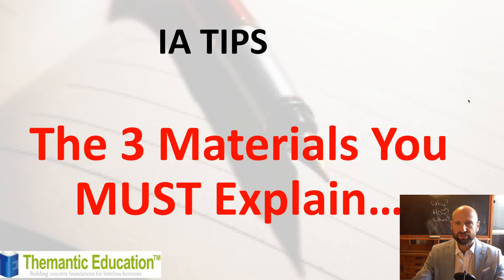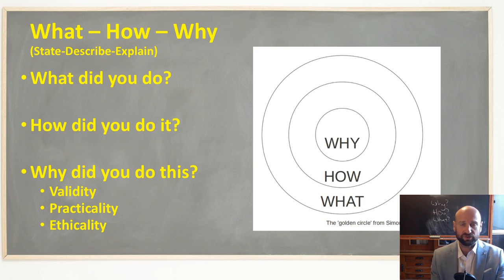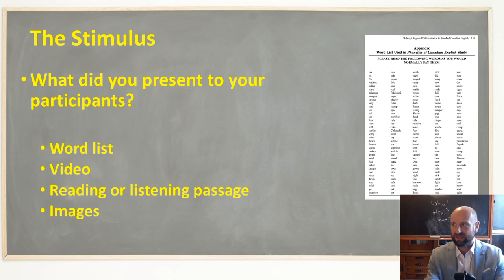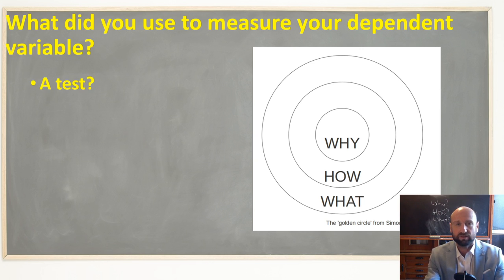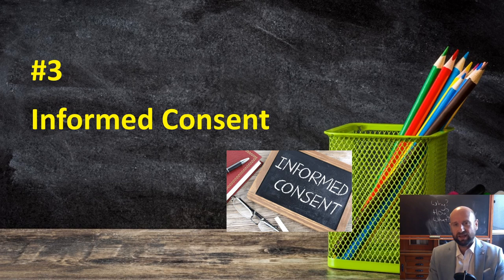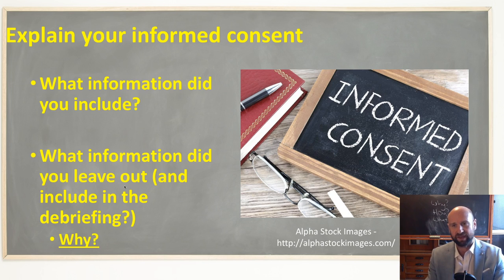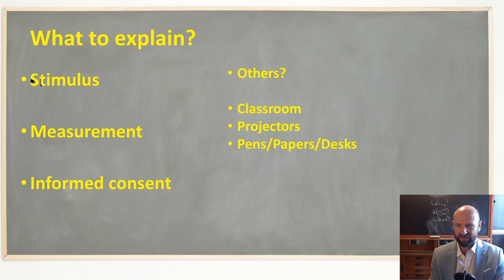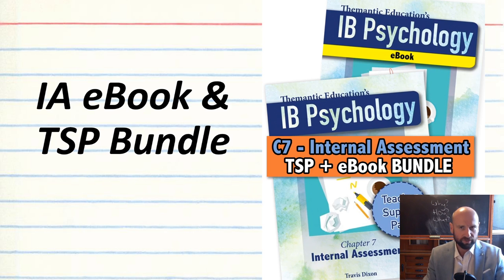IB Psych IA Tips How to explain MATERIALS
I don't know why, but over 90% of IB Psych students explain the wrong materials in their IA, or they don't explain any at all. This video will help you get this part right!